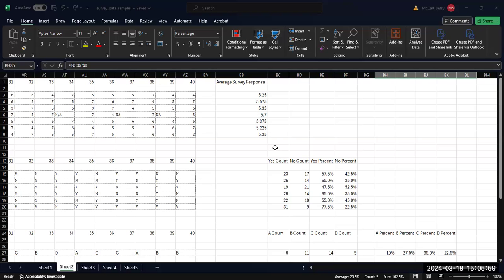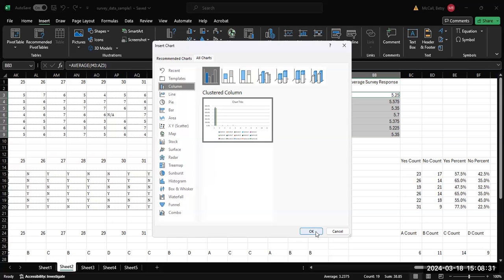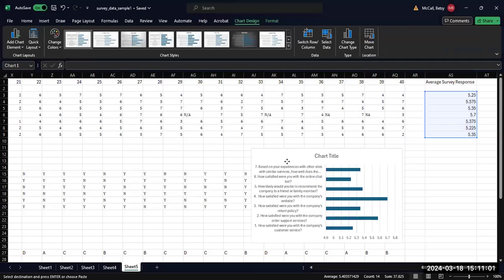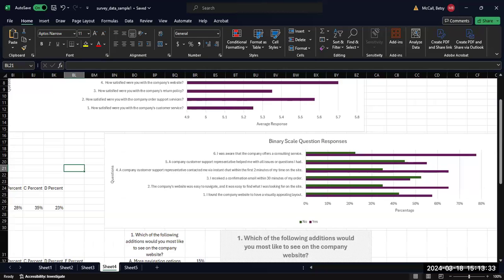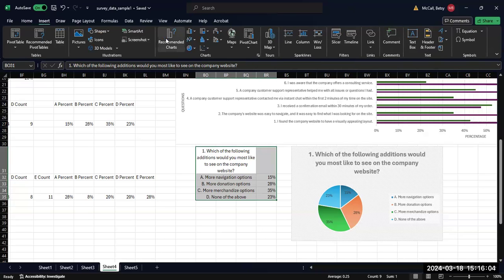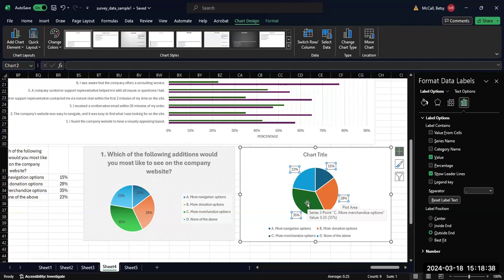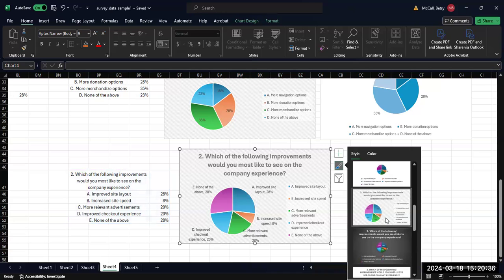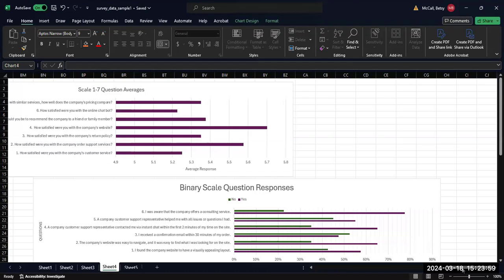Making Bar and Pie Charts from Summarized Survey Data in Excel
In this video, we look at some options for creating bar and pie charts from summarized survey data in Excel, including how to remove unwanted data from a graph, formatting graphs, adding labels or legends, changing colors, and using non-adjacent columns in a graph.